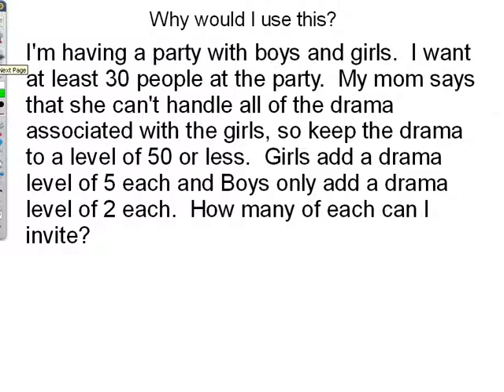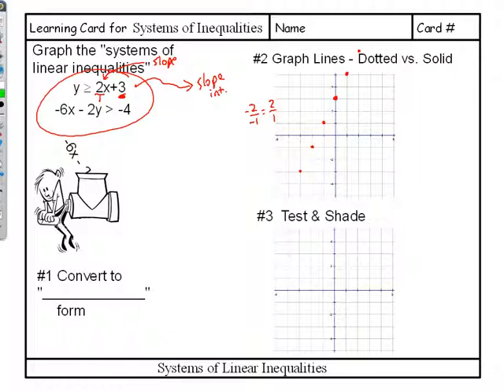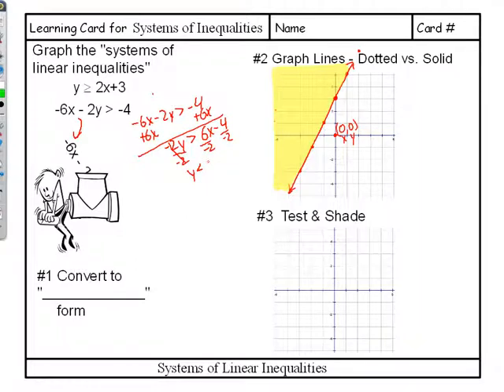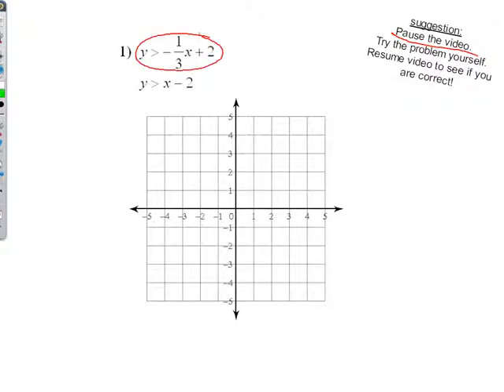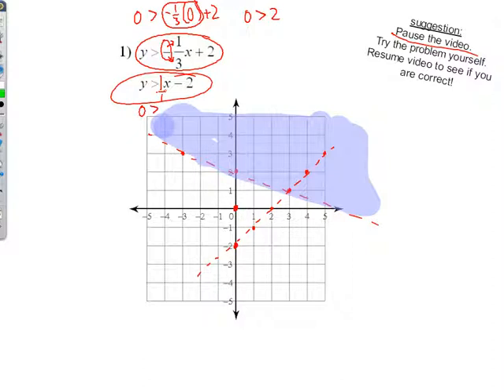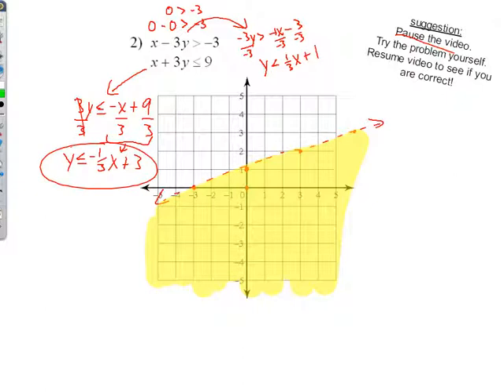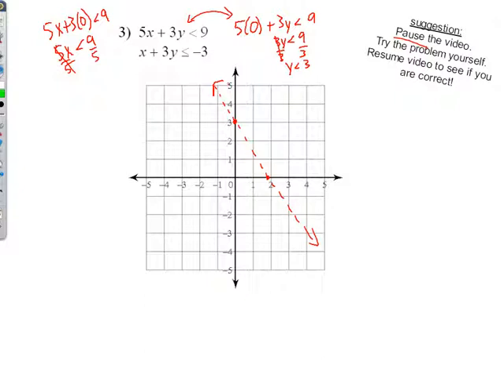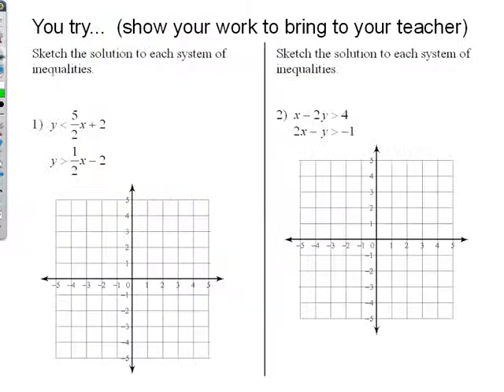video systems of linear inequalities